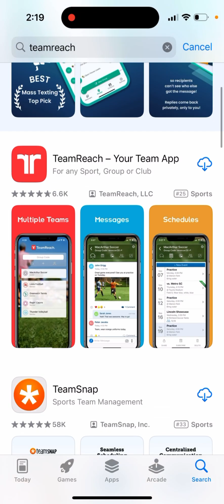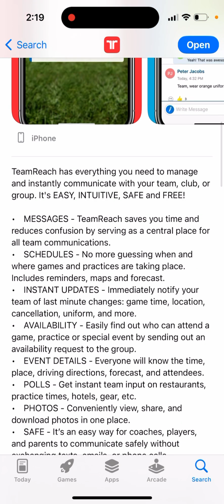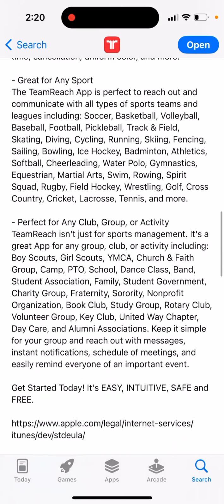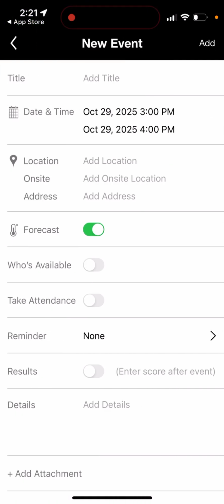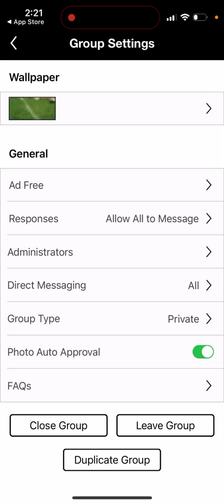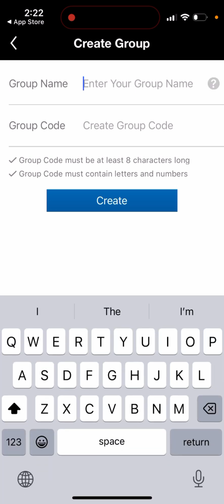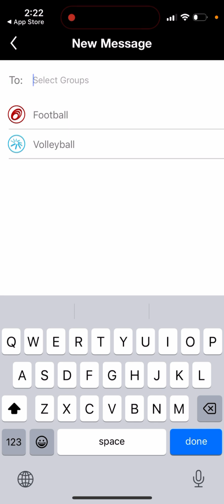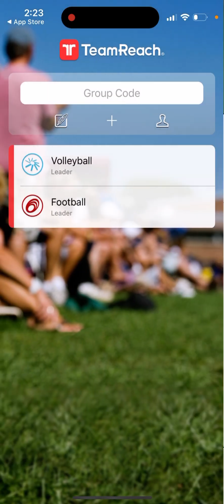TEAMREACH APP - HOW TO USE